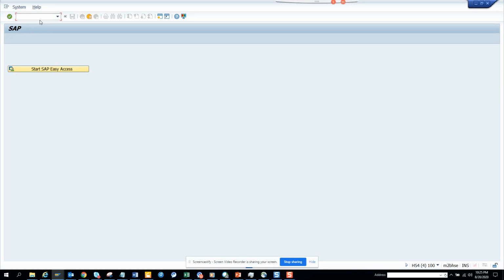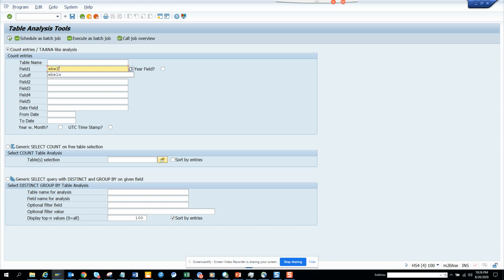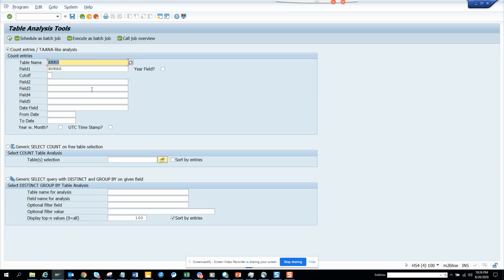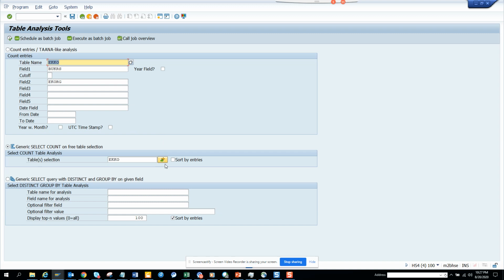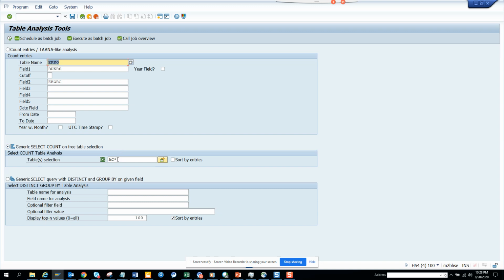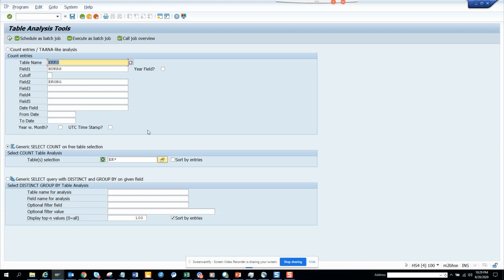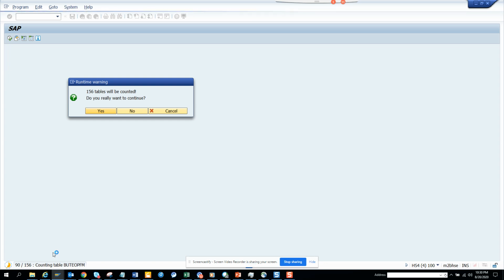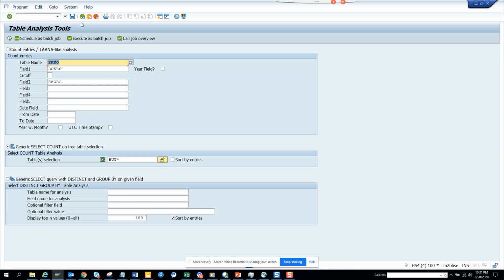SAP ABAP: How to get number of table Entries in Multiple table at one go TCODE ST13--TANA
How to get number of table Entries in Multiple tables at one go TCODE ST13--TANA